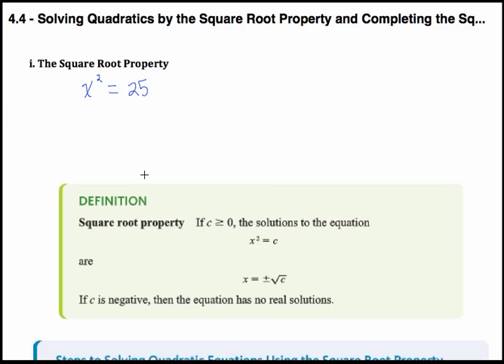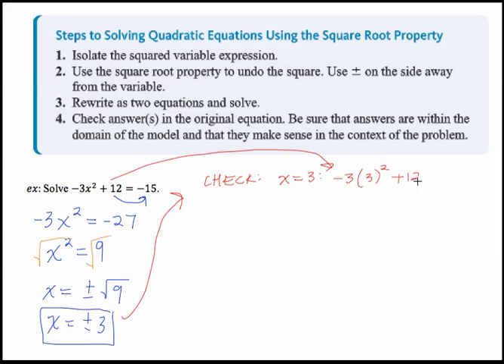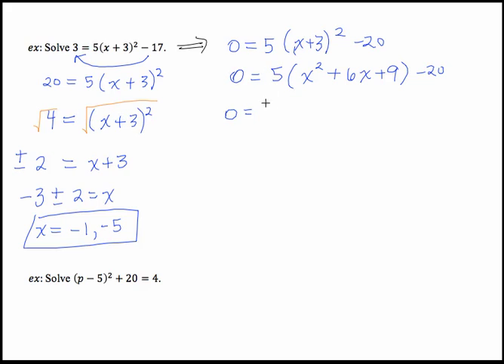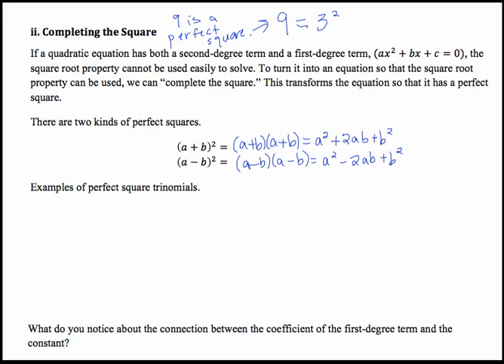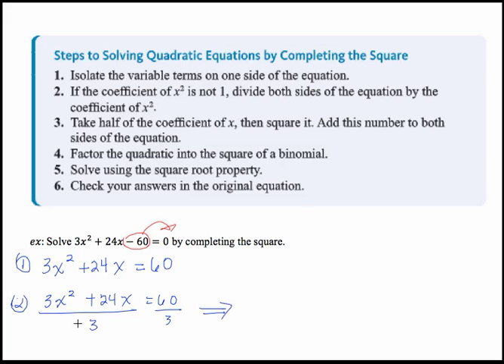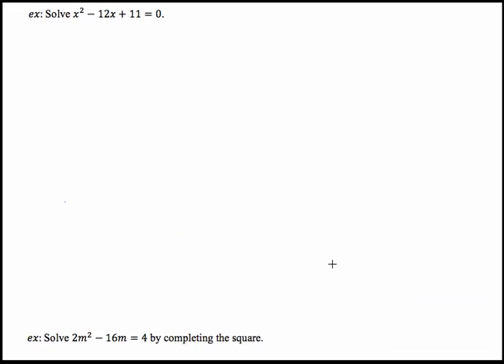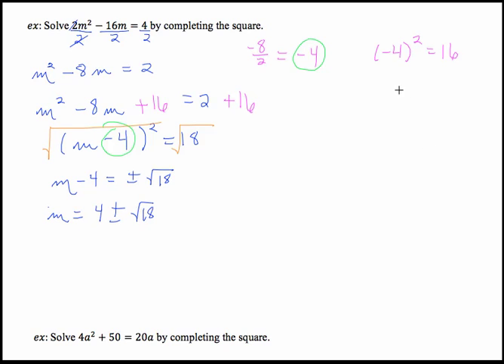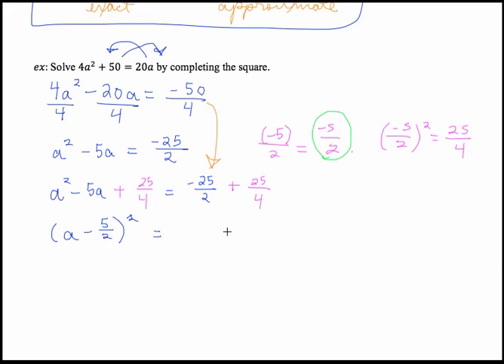Solving Quadratic Equations by Using the Square Root Property and Completing the Square